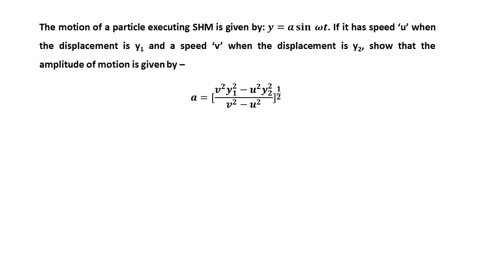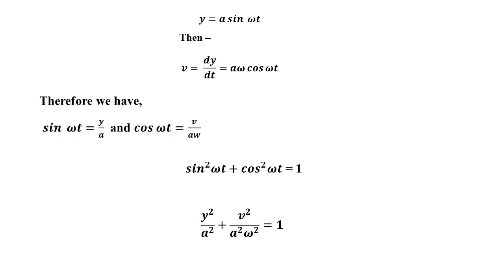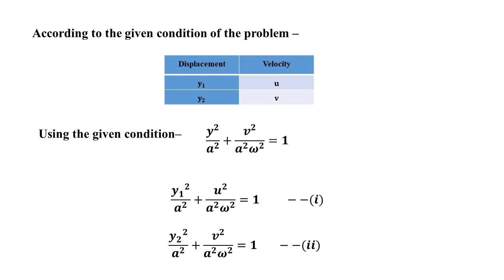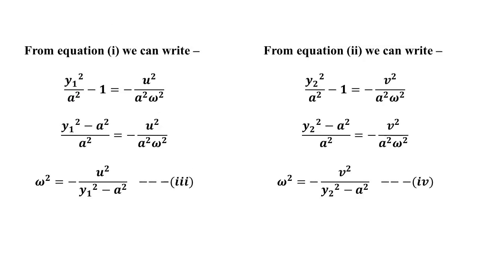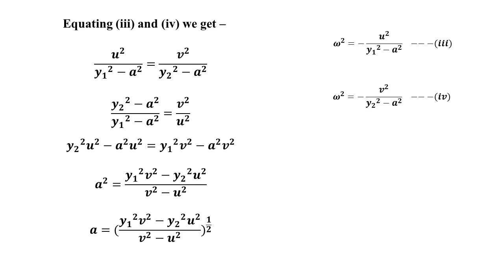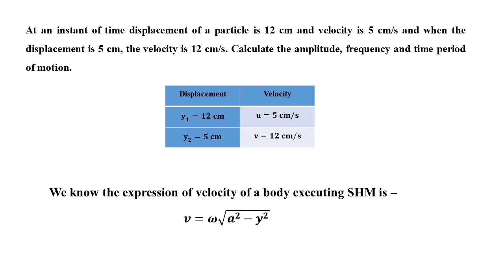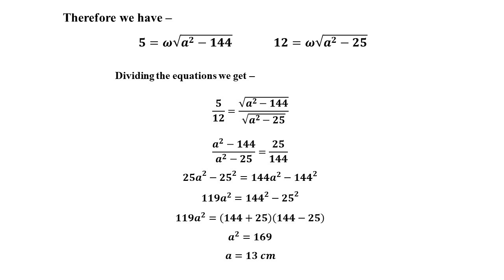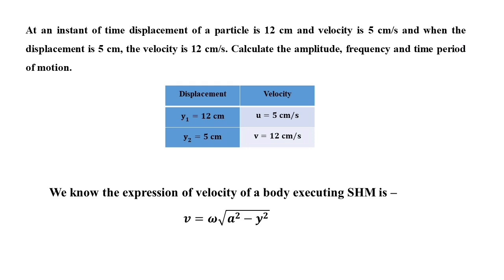NUMERICAL 5 BS PH101 | BS PH201| Dr. Subhrajyoti Dey